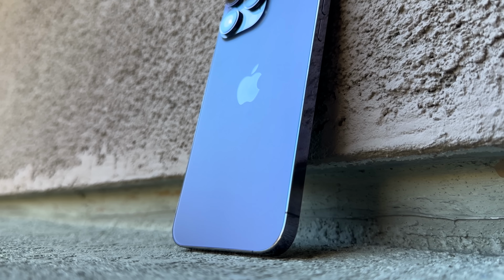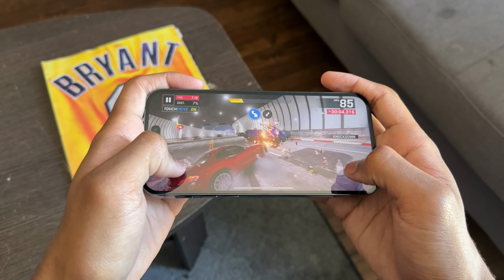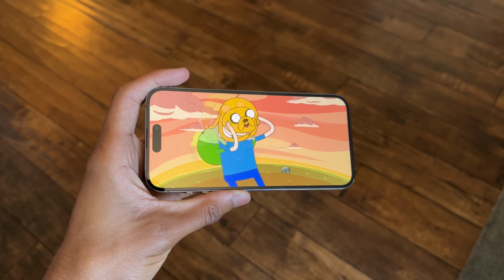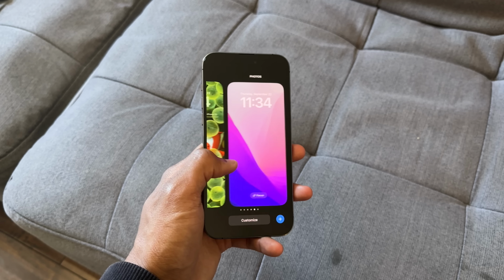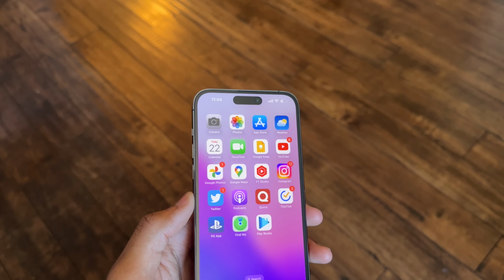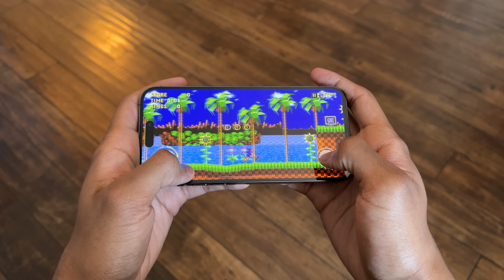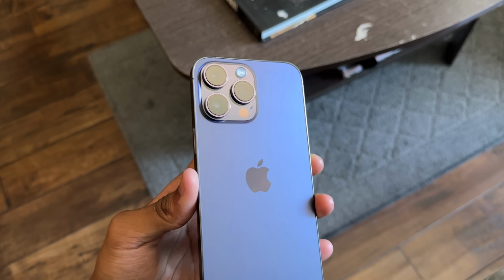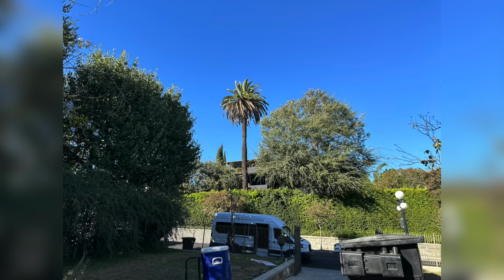iPhone 14 Pro Max Review: 1 Week Later!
The iPhone 14 pro max is arguably the best phone in the market. In this review, I will be giving you guys and in depth look at the iPhone 14 pro max and helping you decide whether or not its worth buying. So here it is you guys, the iPhone 14 pro max review after 1 week of use.